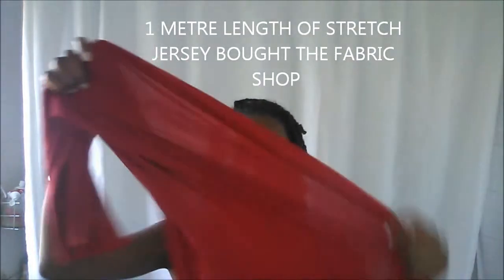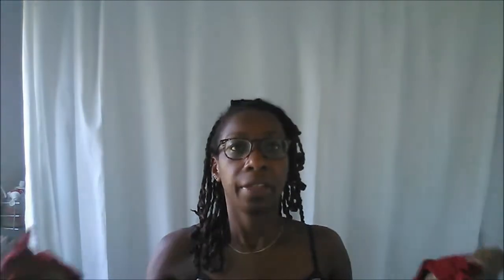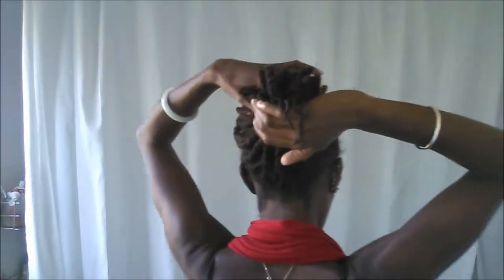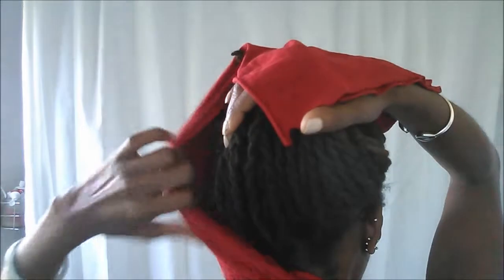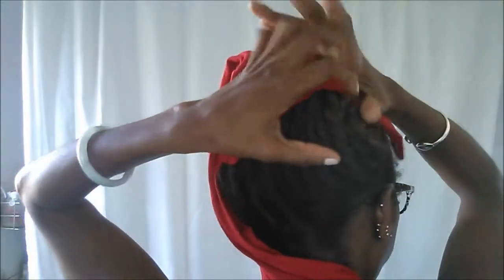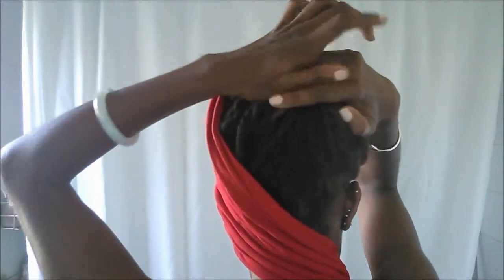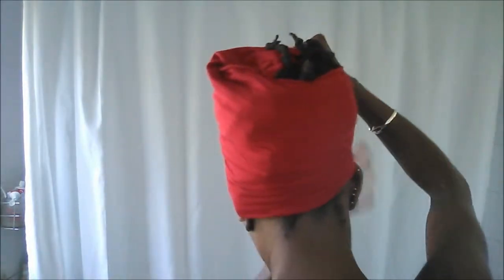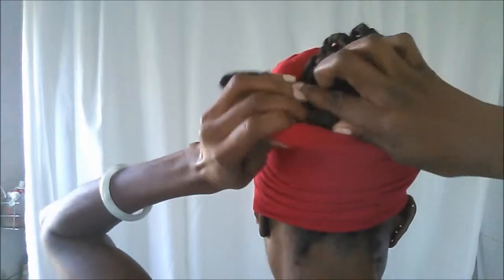Simple head wrap tutorial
This wrap is made using (roughly) half a metre of stretch jersey, folded in half.  Hope you enjoy x